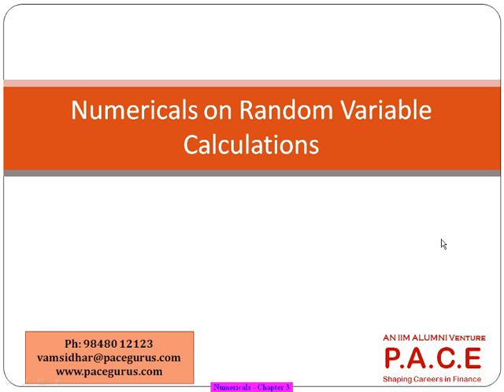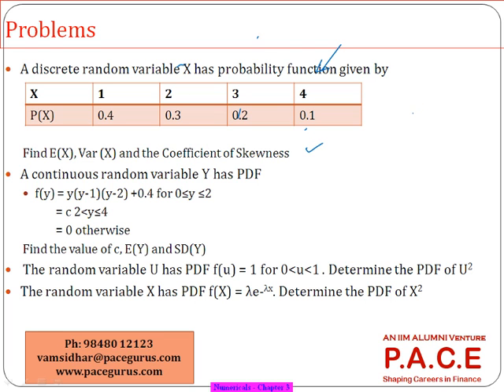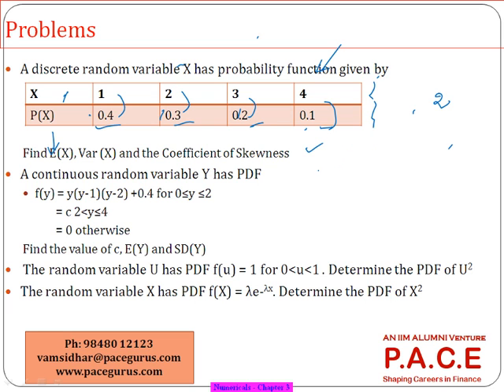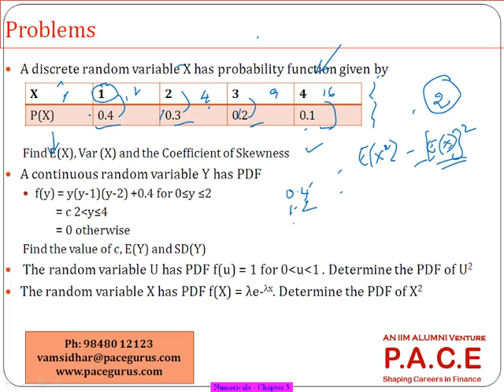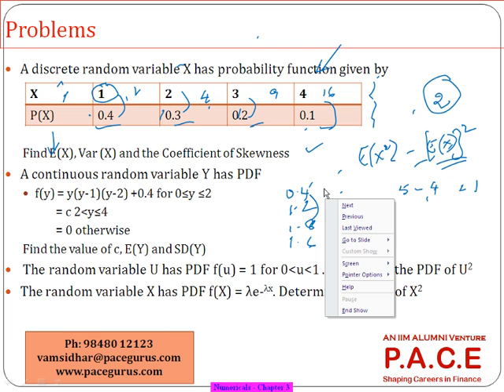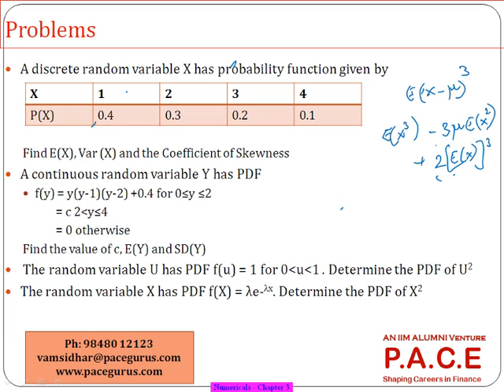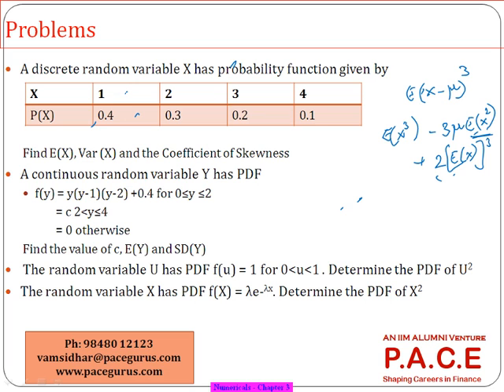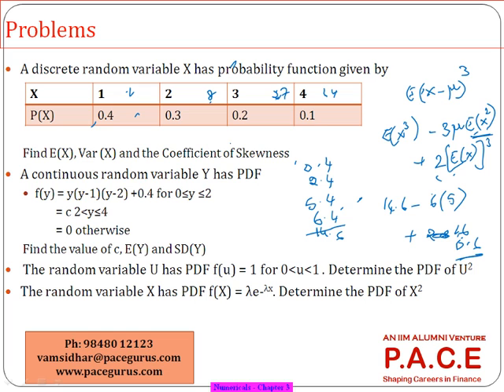Actuary CT 3 Probability Numericals on Random Variable Distributions